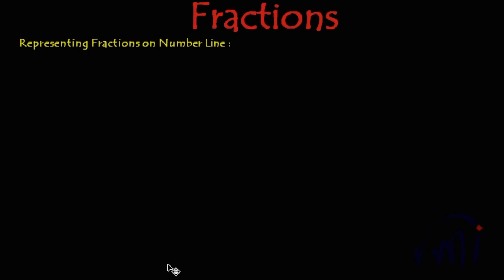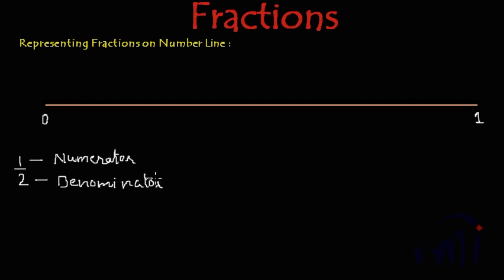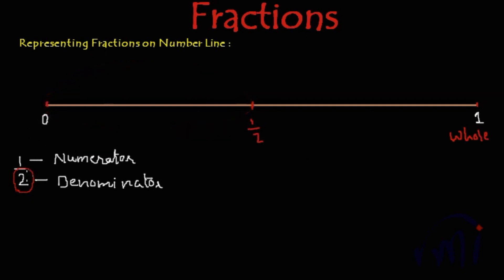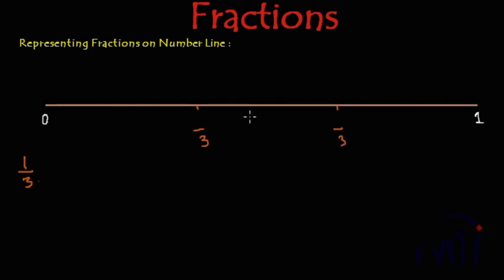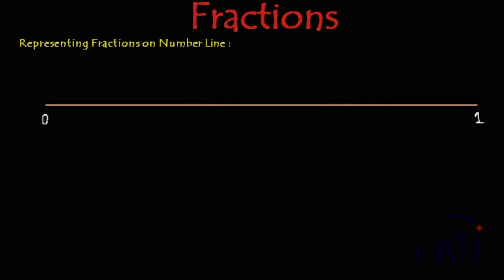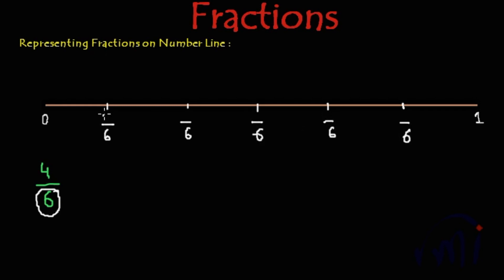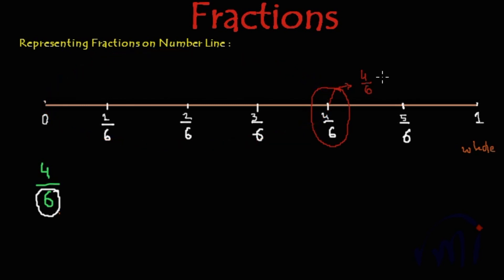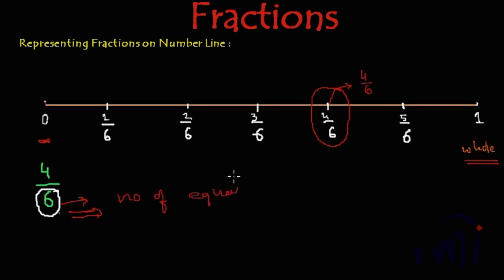Std. 6th - Maths - 08.07.2020 - Part 1